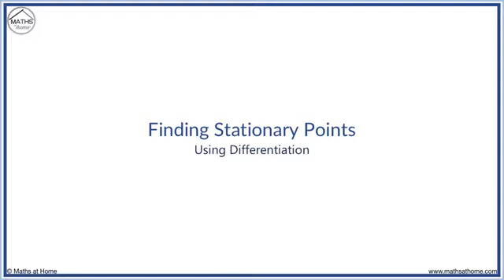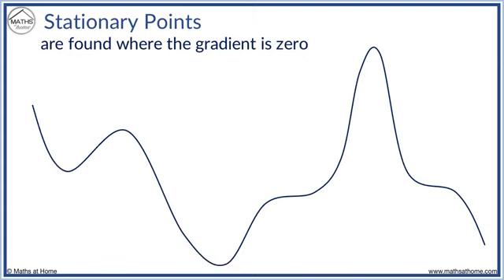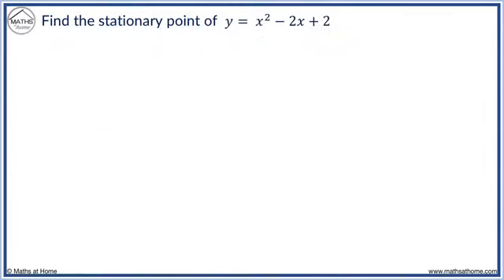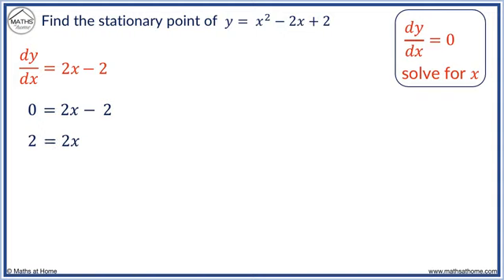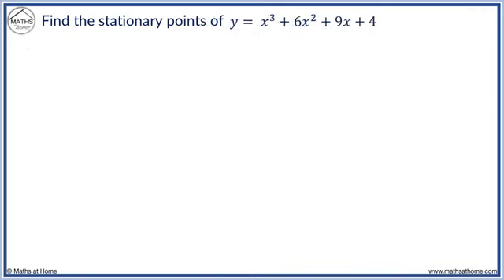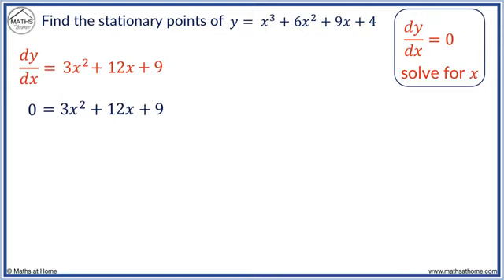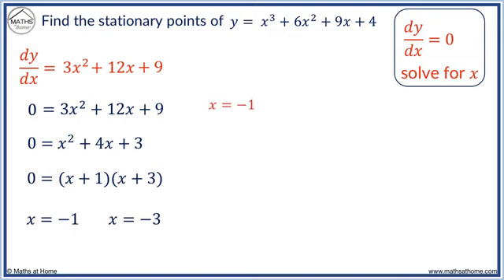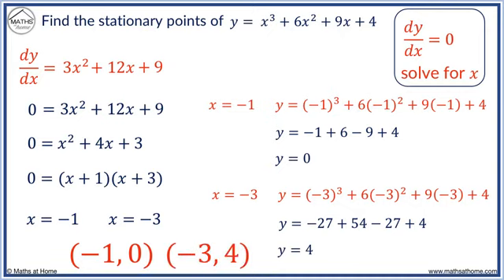how to find stationary points h264 30878